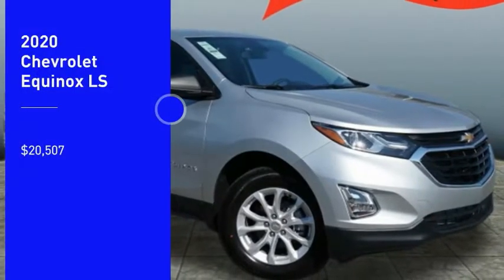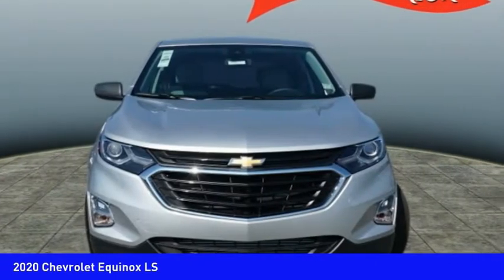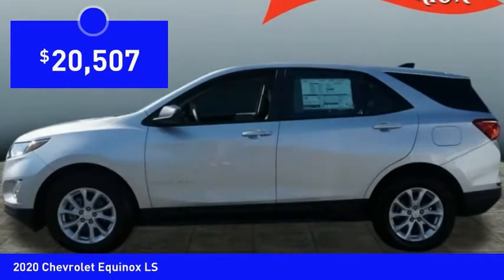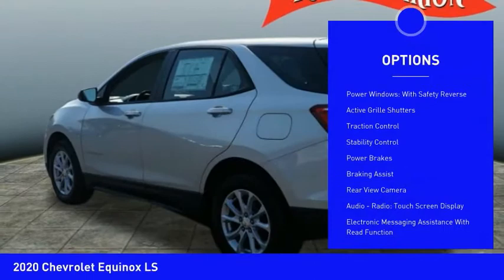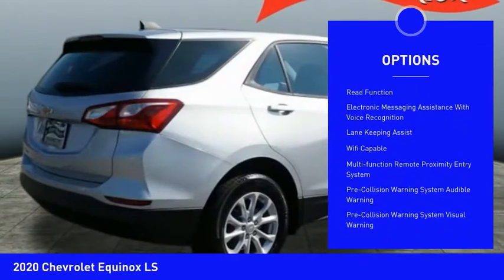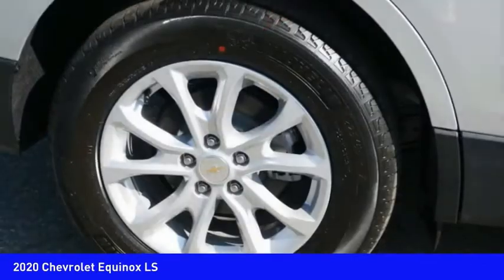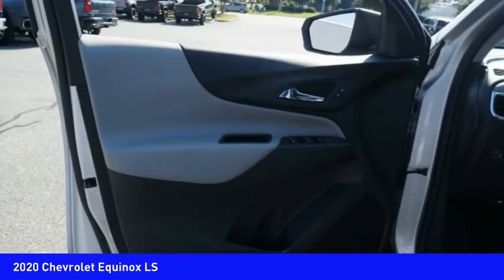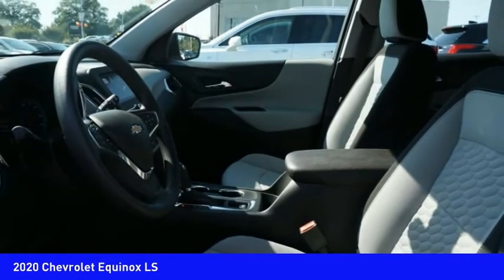2020 Chevrolet Equinox Mooresville NC TR80630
2020 Chevrolet Equinox LS

Looking for the right vehicle? Today could be your lucky day. this 2020 Chevrolet Equinox could be yours.